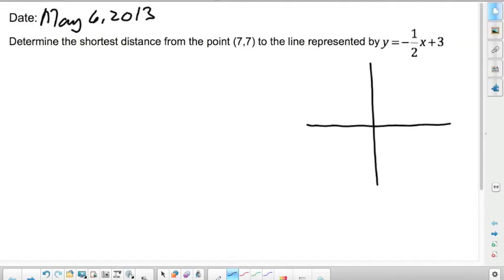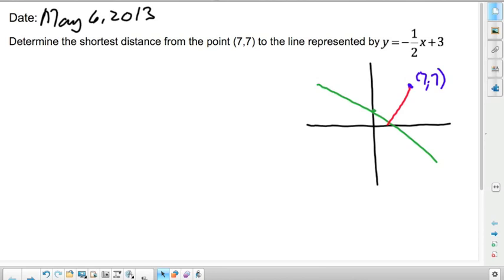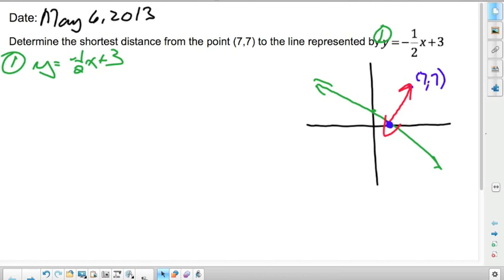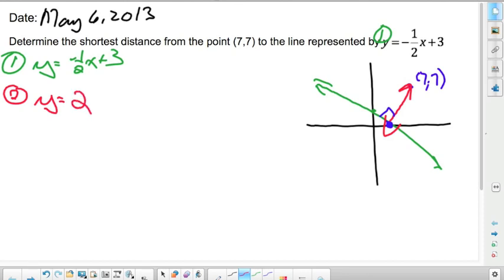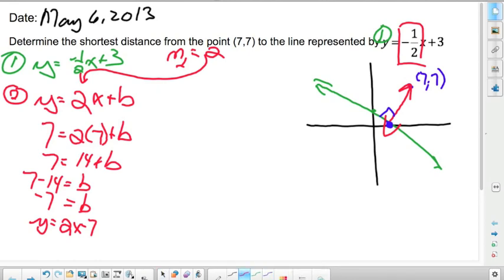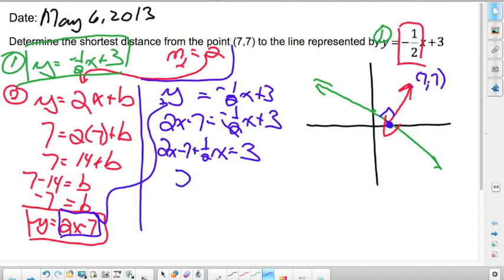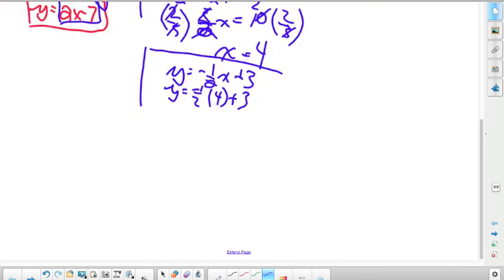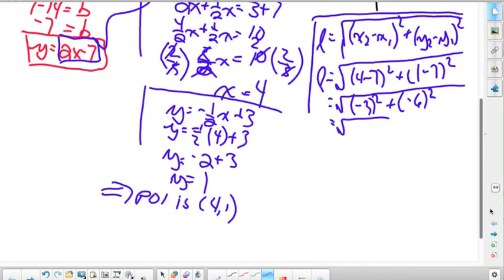MPM2D: Unit 2&3 Review (Section 3) (2012-13)